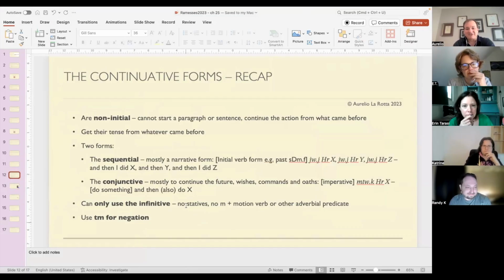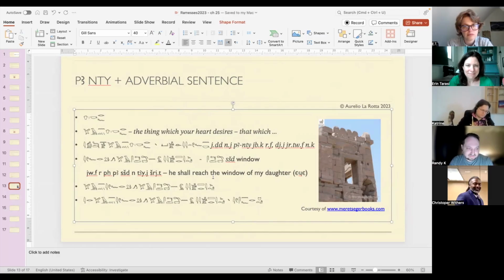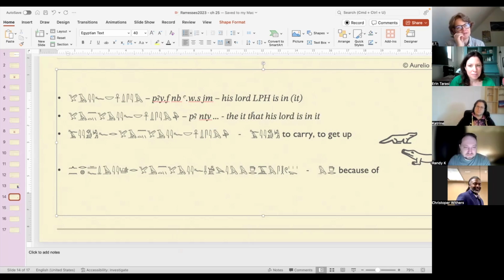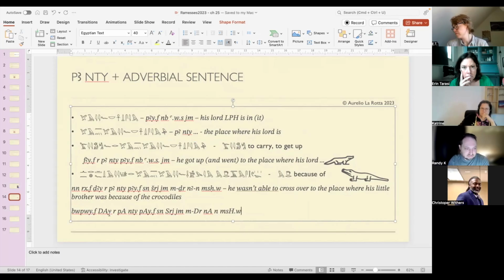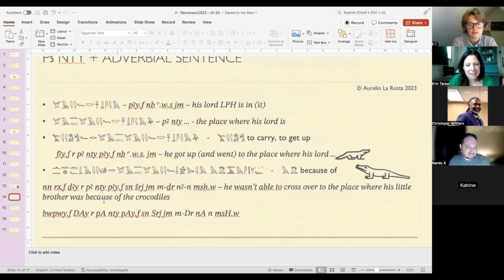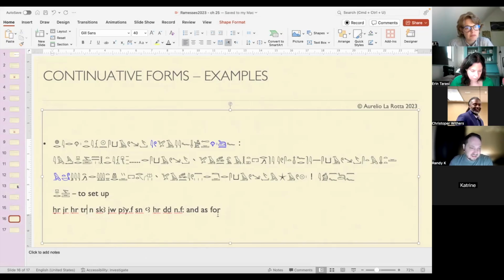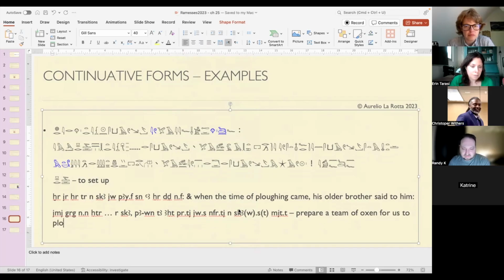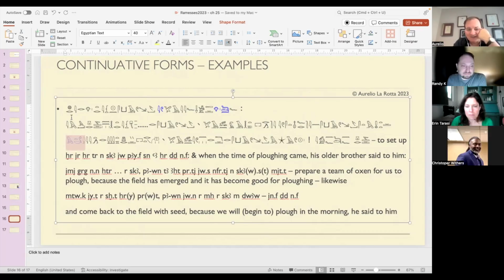Language of Ramesses 25 E03 - The Continuative Forms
How to nominalize expressions with pA nty, how to make oaths with the conjunctive and finishing up the continuative forms.